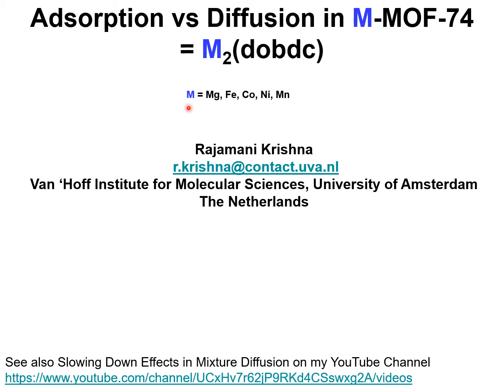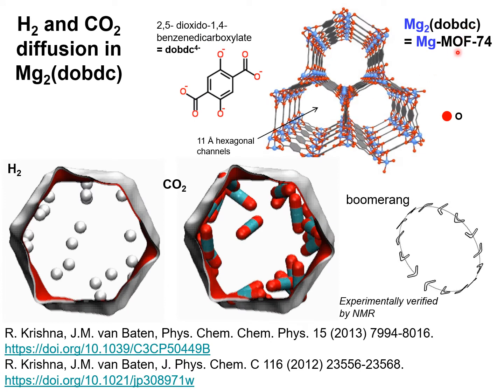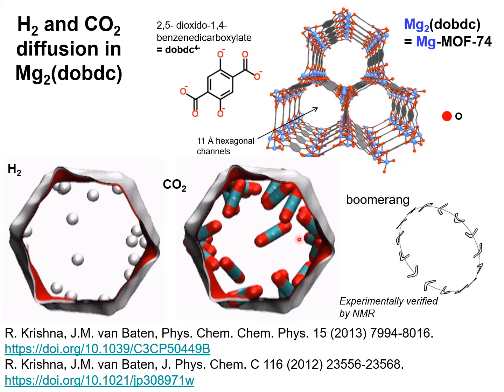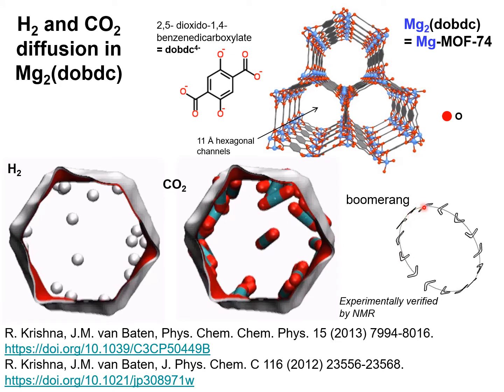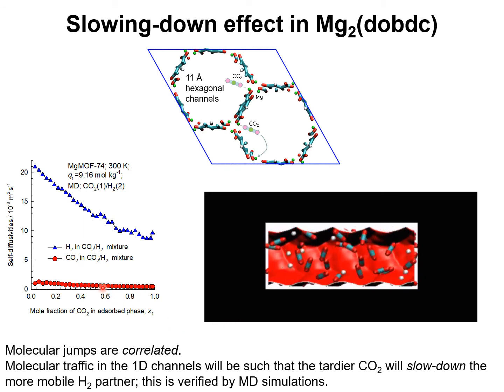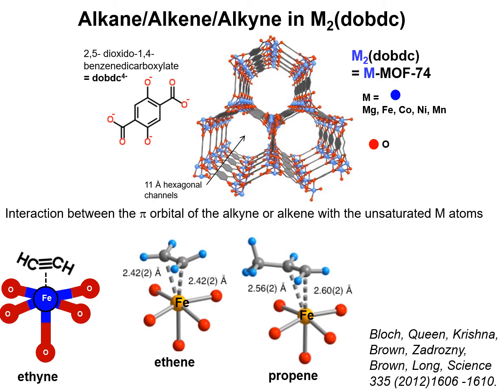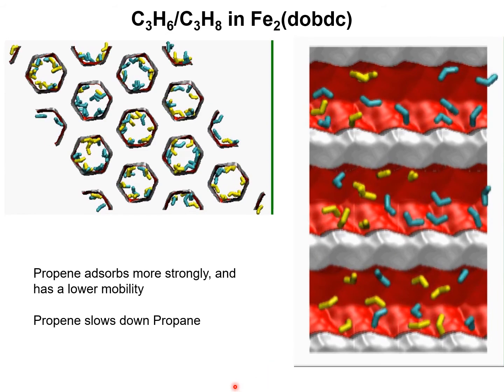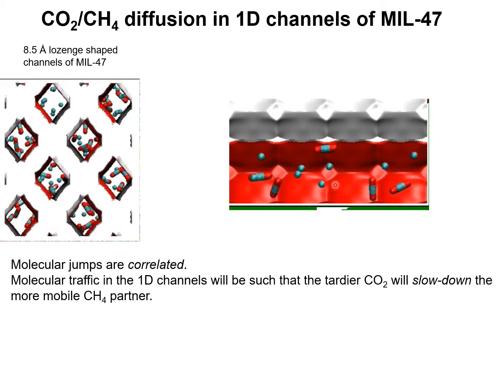Adsorption vs Diffusion in M-MOF 74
M-MOF-74 has potential applications in a wide variety of separations. In this presentation, I highlight the anti-synergy between adsorption and diffusion.  I also highlight the slowing-down effects that manifest for mixture diffusion.